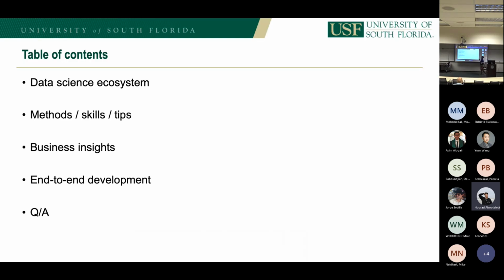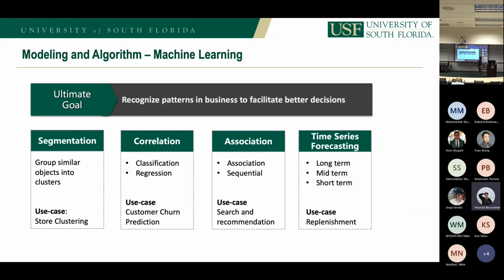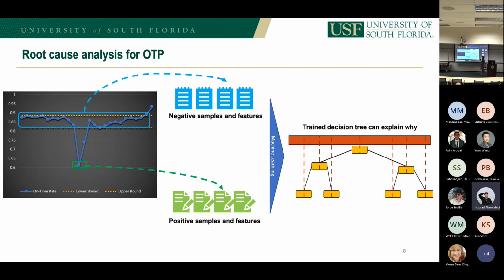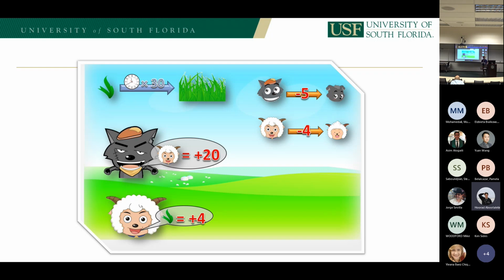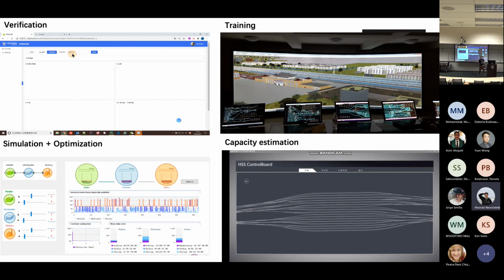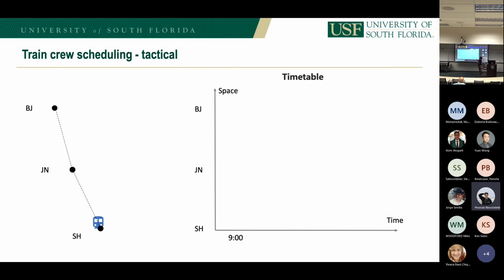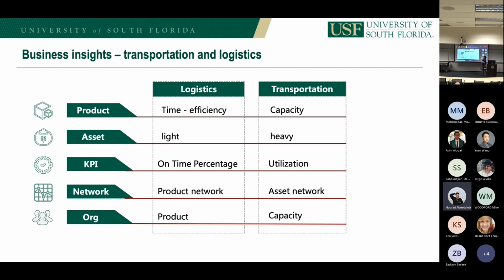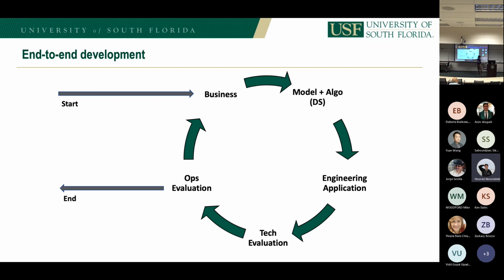FTSS: Engineering Practice of Data Science in Transportation and Logistics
The Friday Transportation Seminar Series was proud to welcome Mr. Yuan Wang to discuss “Engineering Practice of Data Science in Transportation and Logistics” on September 2, 2022.